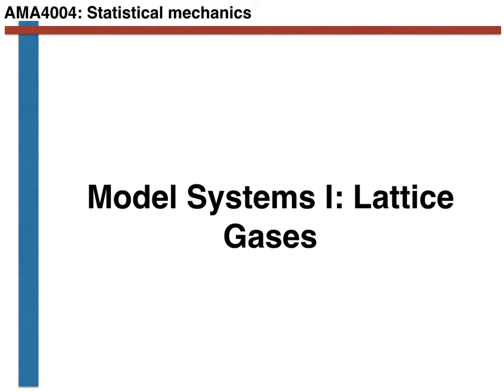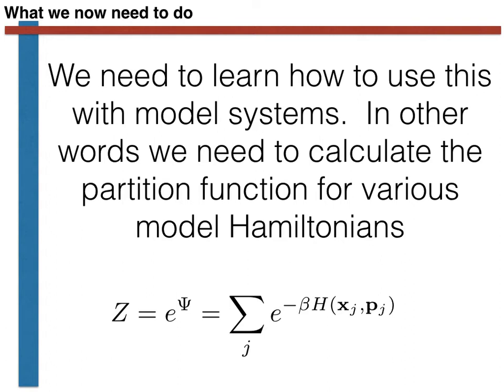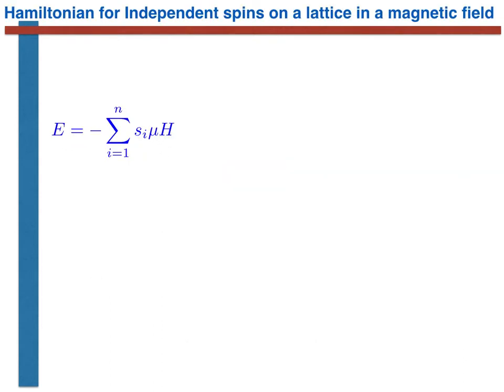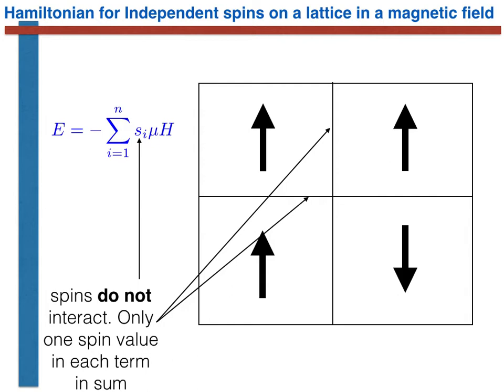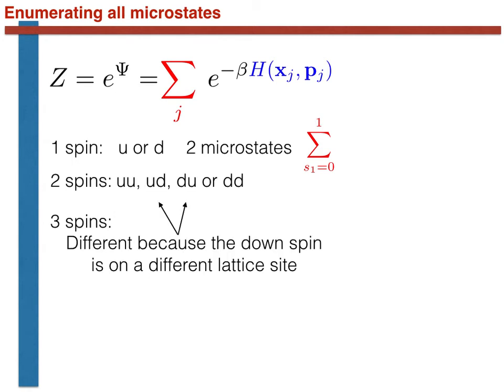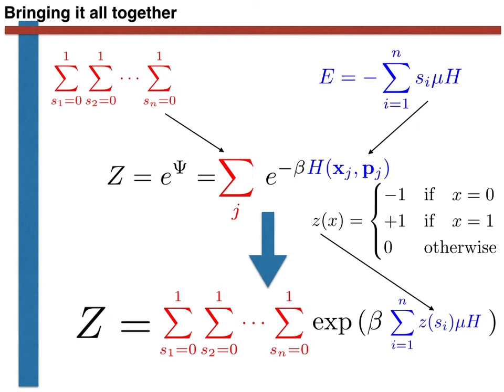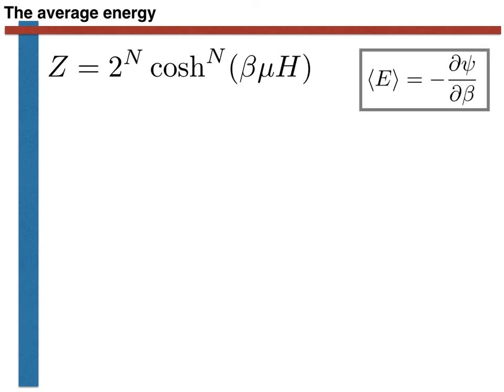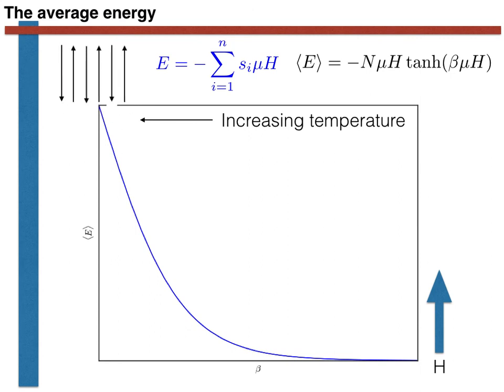The partition function for a lattice gas